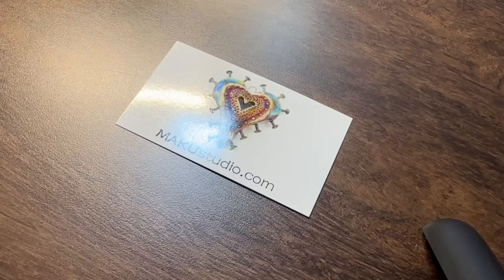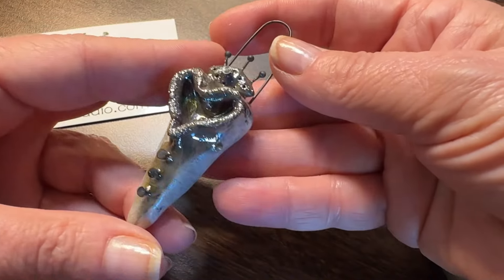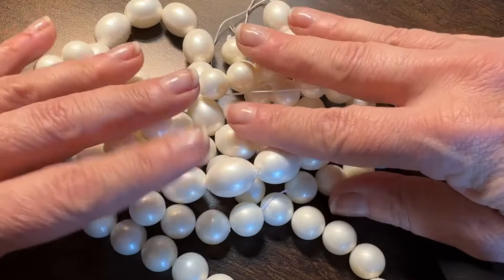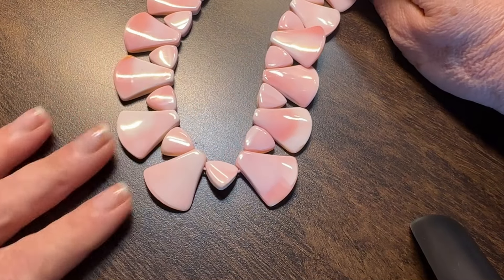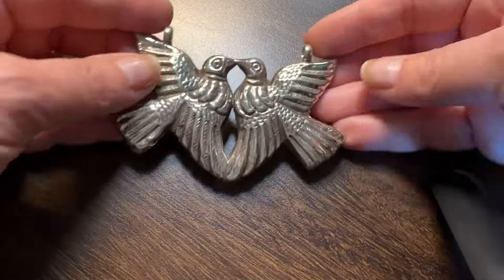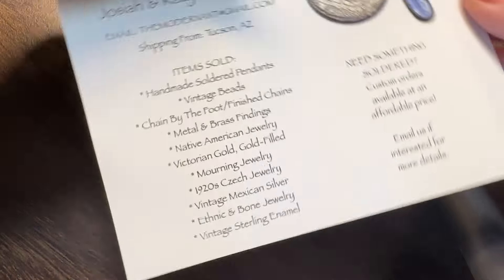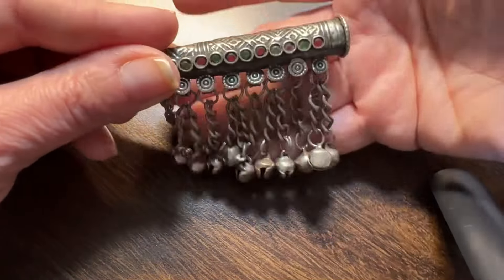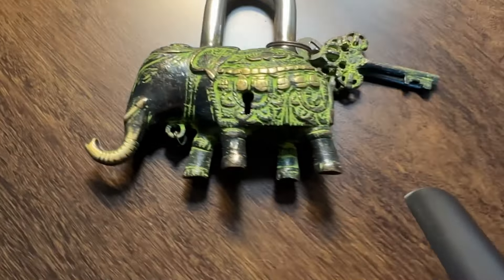My Tucson Gem Show Adventures 2024 - Some Favorite Finds!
Just some of the AMAZING goodies I picked up in Tucson this year!

Check out :

Marianne Mak Kasparian / Maku Studio

The Mod Ant

Damyana Dimitrova / Damyana Studio